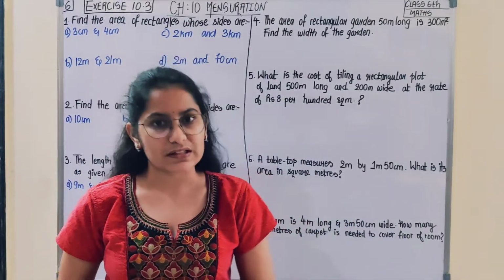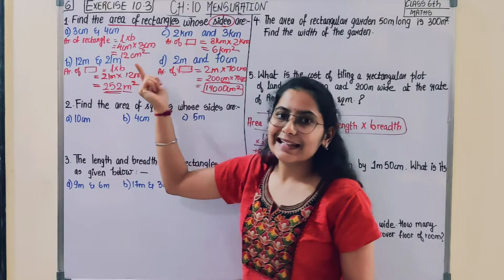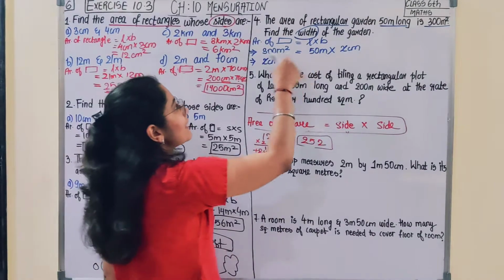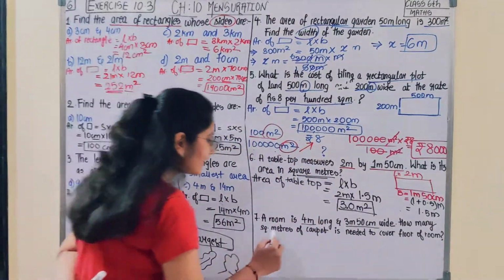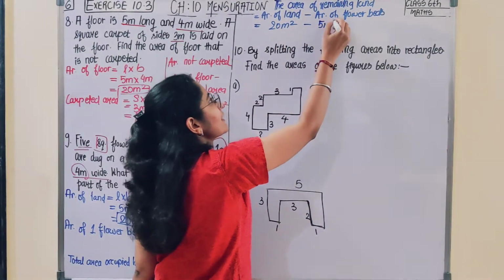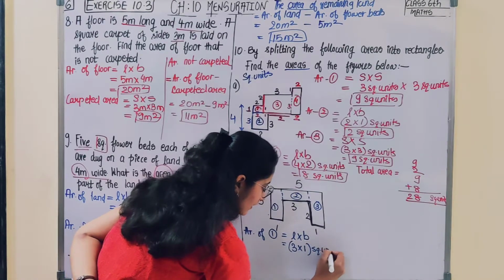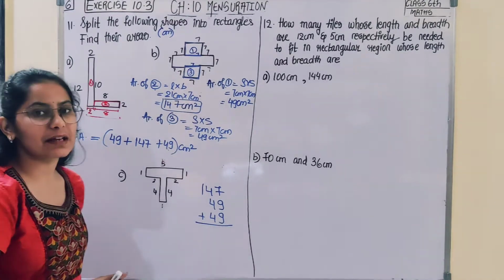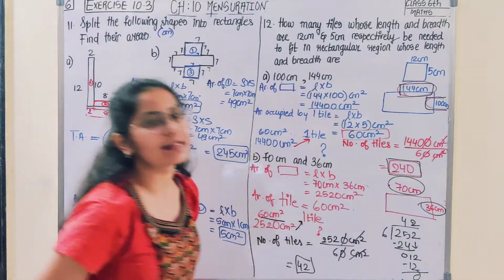Mensuration (Part 6)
Hello, My name is Janu Nathani and I warm heartedly welcome you to my Youtube Channel; Learning Breeze !!!
In this video lecture you will get to know details regarding the following topics of Chapter : 10 Mensuration; Class 6th
00:00 Revision of previous video lectures
Exercise 10.3
02:36 Q-1.
10:00 Q-2.
11:50 Q-3.
15:09 Q-4.
17:42 Q-5.
20:35 Q-6.
22:54 Q-7.
24:43 Q-8.
26:32 Q-9.
30:00 Q-10.
38:38 Q-11.
45:09 Q-12.
50:45 EXTRA QUESTIONS with answers!
In case you encounter with any difficulties in understanding any of the topics of this chapter you can send your query or can place a request for the explanation of any topic or chapter of science you want  to the following mail: